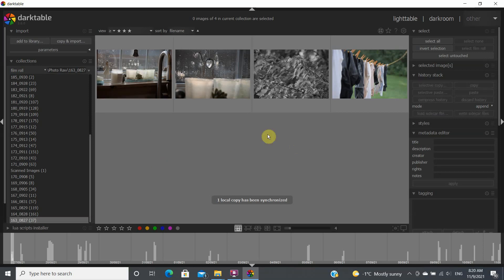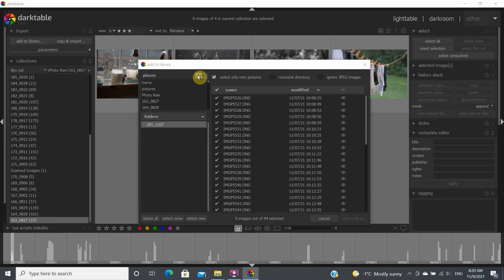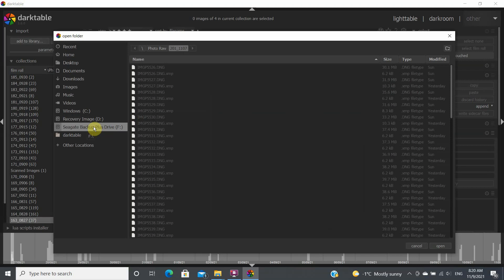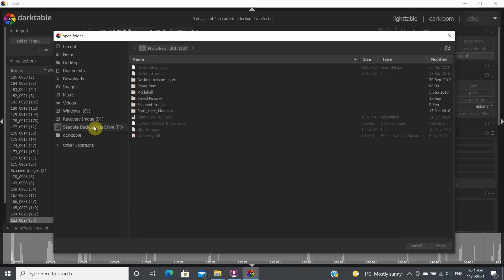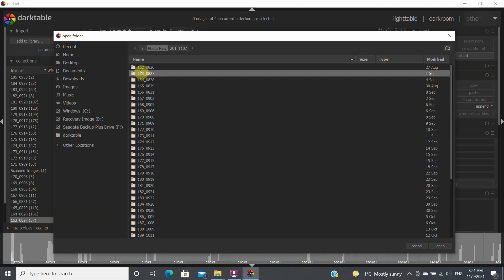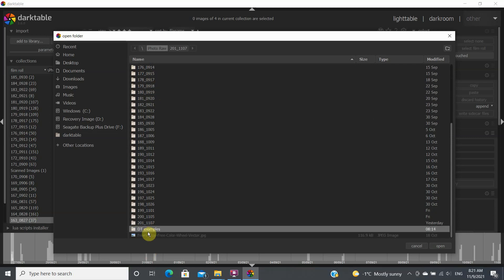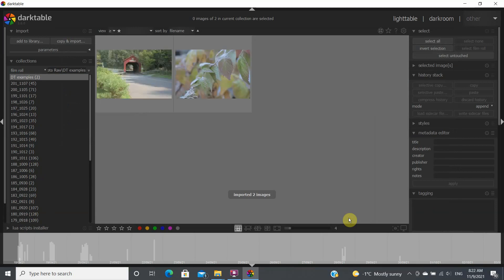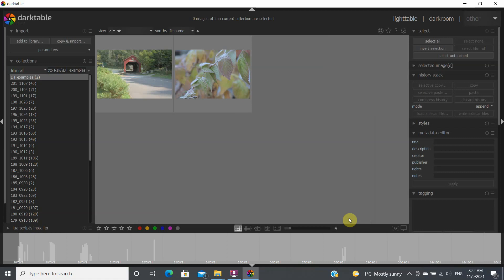Darktable 01 (Importing RAW images into Darktable)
This video provides information on how to import your RAW images into your Darktable software.